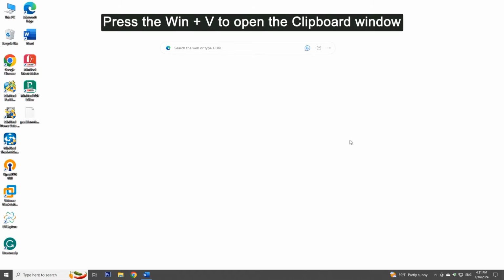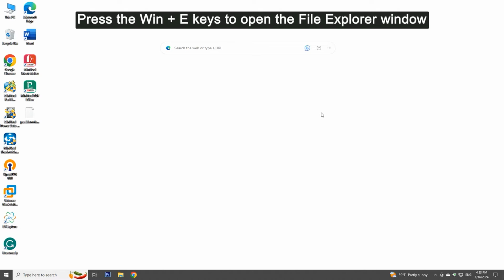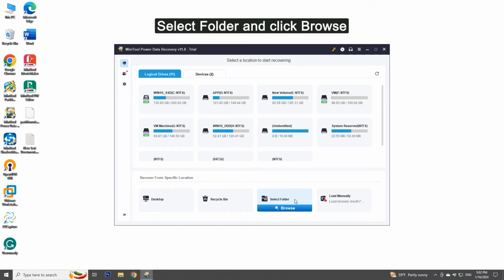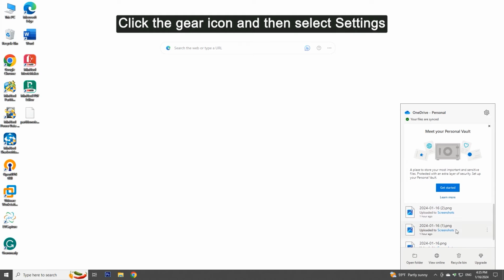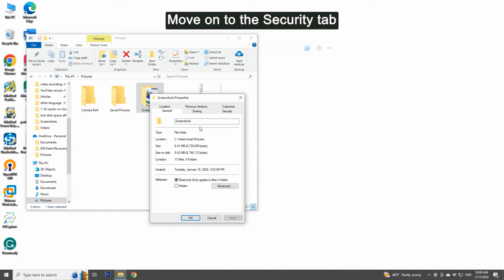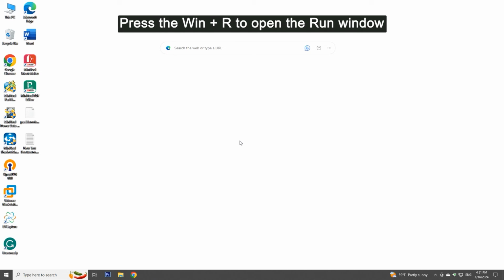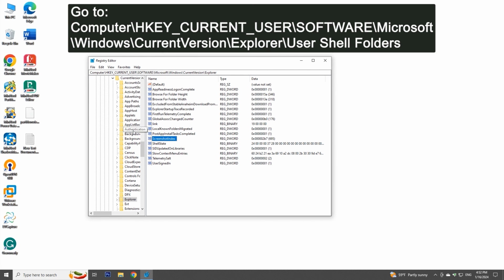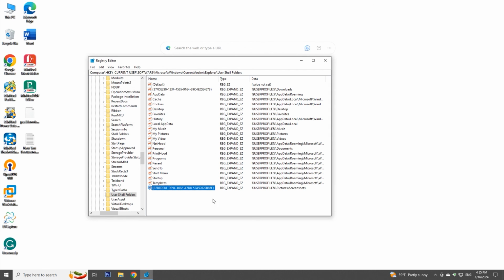How to Fix Screenshots Not Showing Up Issue & Recover Screenshots?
This video provides a full guide to fixing Windows not saving screenshots to the Screenshots folder issue and recovering screenshots.
How to Find the Screenshots? (0:13-2:06)
Way 1. Check the Clipboard. (0:18-1:03)
Way 2. Check Recent Files from Quick Access. (1:04-1:29)
Way 3. Recover Lost/Deleted Screenshots via MiniTool Power Data Recovery. (1:30-2:06)
How to Fix Windows Not Saving Screenshots to the Screenshots Folder? (2:08-4:58)
Fix 1. Prevent OneDrive from Saving Screenshots. (2:14-2:36)
Fix 2. Change the Permission of the Screenshots Folder. (2:38-3:34)
Fix 3. Tweak Windows Registry. (3:35-4:58)